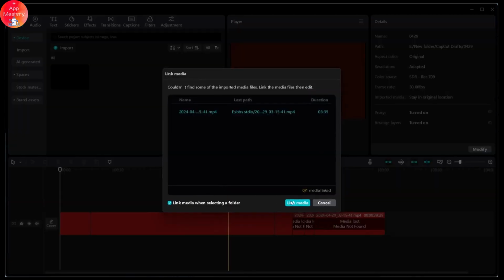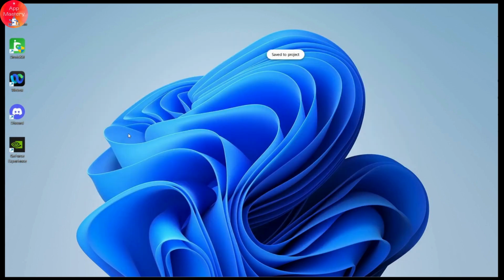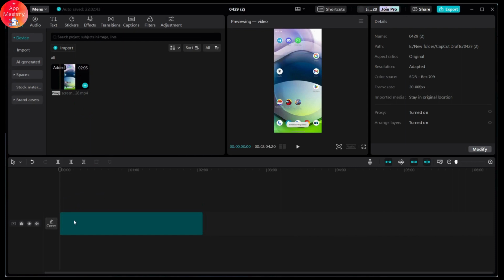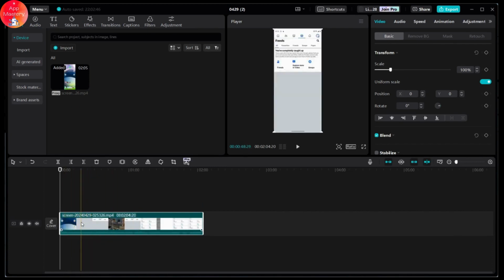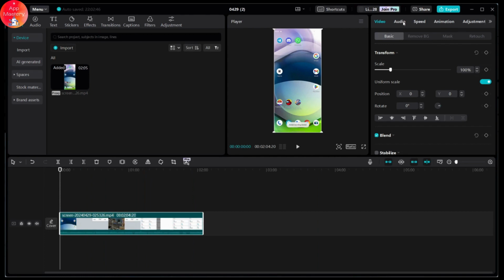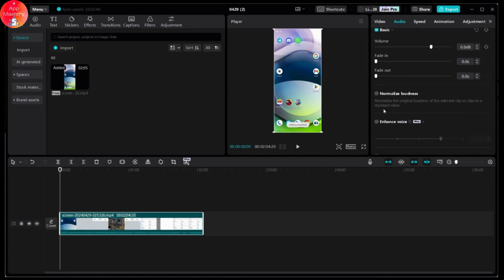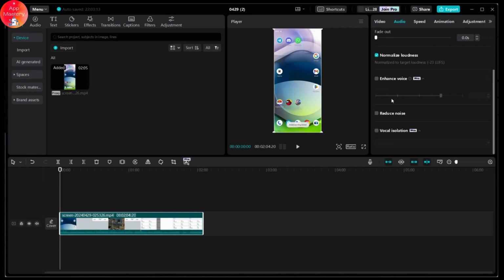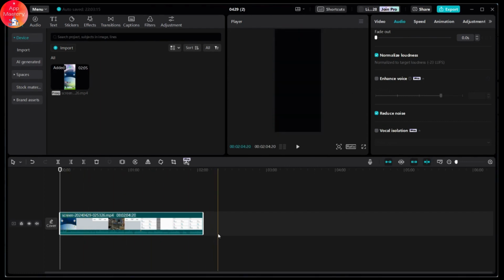How To Remove Background Noise In CapCut PC In 2024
How To Remove Background Noise In CapCut PC

Want to remove background noise in CapCut on your PC? AppMastery has the solution for you! Our tutorial will guide you through the steps to effectively remove background noise from your videos using CapCut on your PC, enhancing the audio quality of your content.

Learn how to remove background noise in CapCut on PC with AppMastery. We'll show you techniques to adjust audio settings, apply noise reduction filters, and improve your video production. Watch now and elevate the sound quality of your videos with AppMastery!